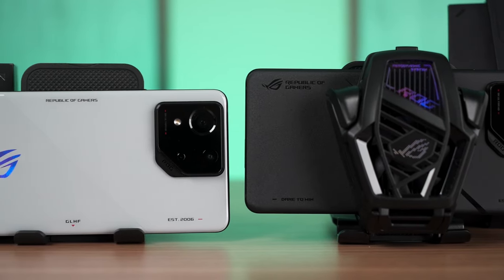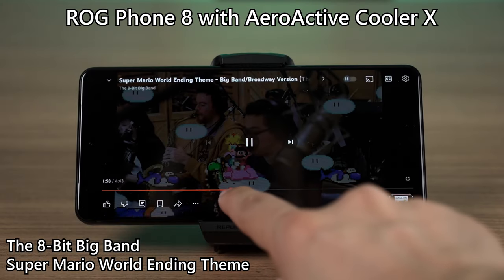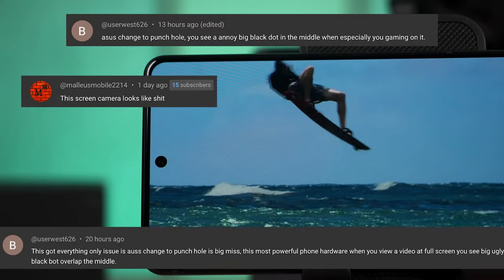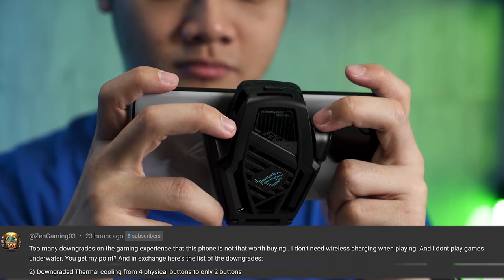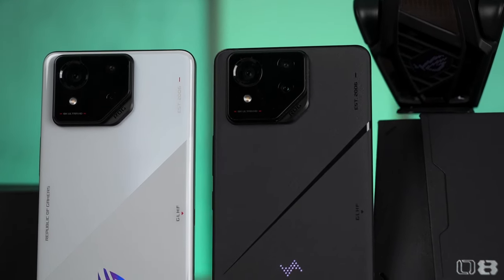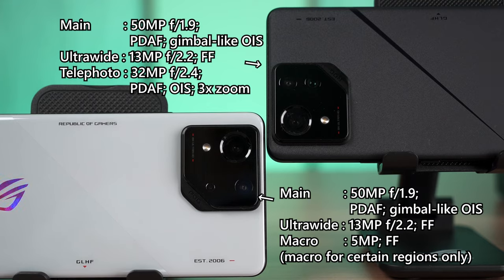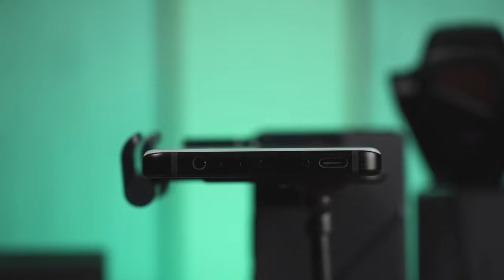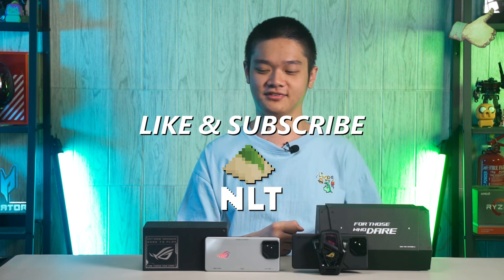Review - ROG Phone 8 & ROG Phone 8 Pro Edition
Timestamps
0:00 New year, new ROG Phone!
0:38 Design
2:02 Speaker quality...
3:53 Screen
5:36 Performance
7:38 Gaming features
9:18 Software
9:47 Battery life
11:14 Charging speed
11:36 Wireless charging
12:20 Cameras
14:00 Videography
14:48 Few more things to mention
15:18 Should you buy the ROG Phone 8 series of gaming smartphones?
16:55 Price